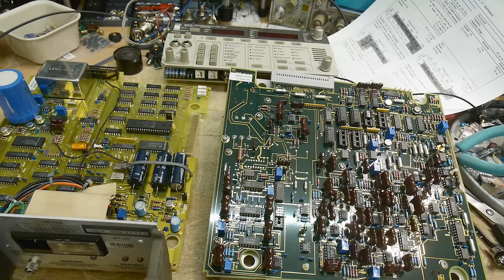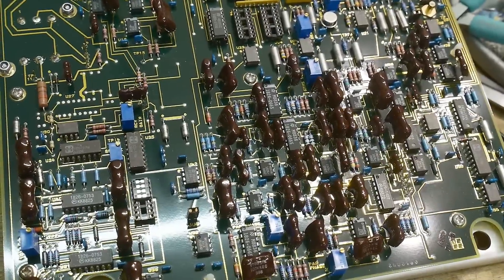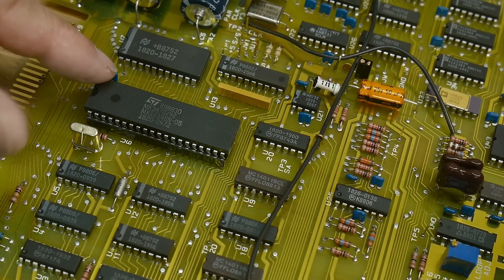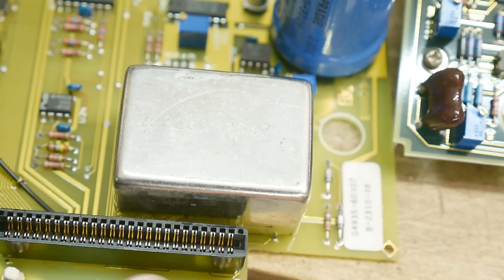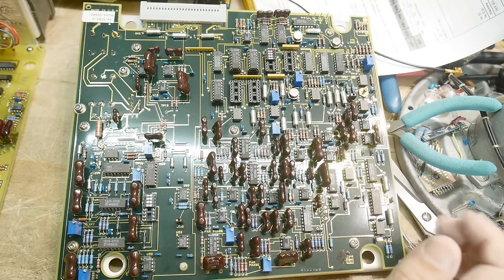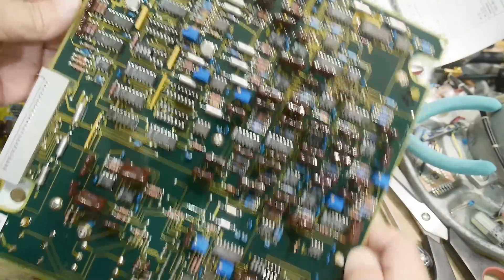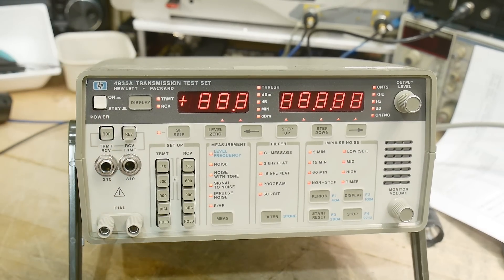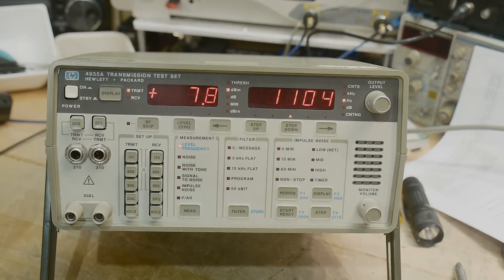#1933 HP4935A Transmission Impairment Measuring Set (part 1 of 3)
Episode 1933
I've been interested in these and want to see if they can be used for other projects